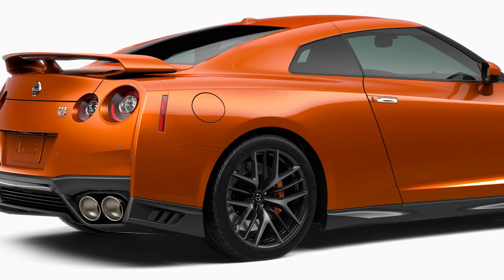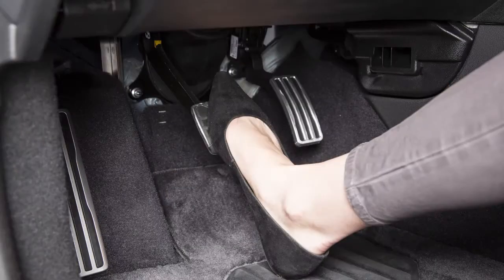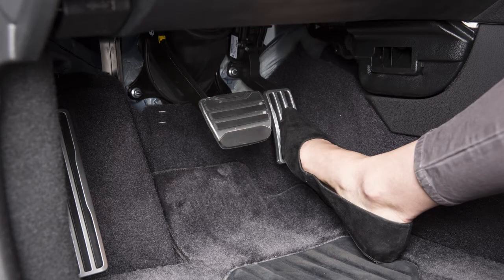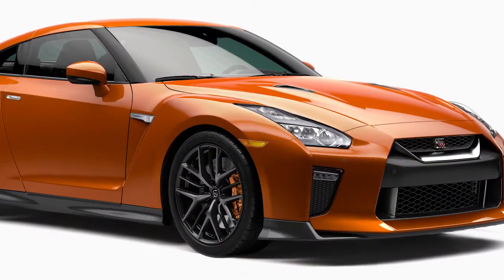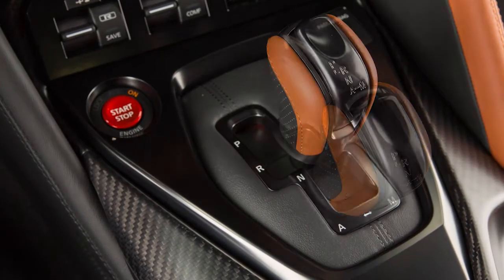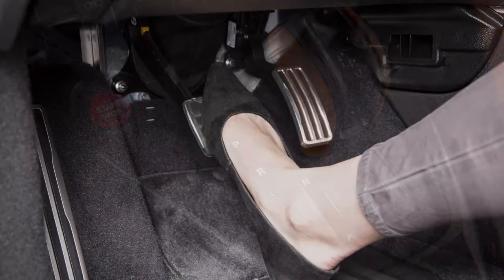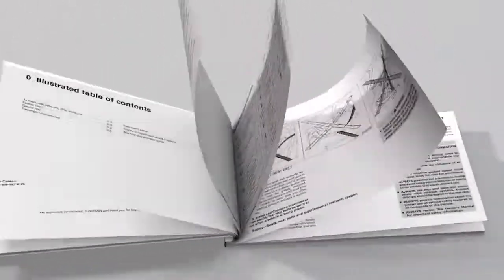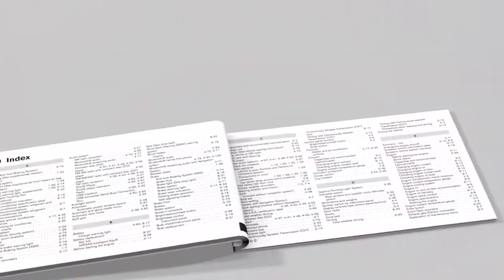2017 NISSAN GT-R - Hill Start Assist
The Hill Start Assist system will operate automatically when:
● The shift lever is in a DRIVE or REVERSE position, and

The maximum holding time is two seconds for Hill Start Assist. After two seconds, the vehicle will begin to roll back as the Hill Start Assist system disengages.